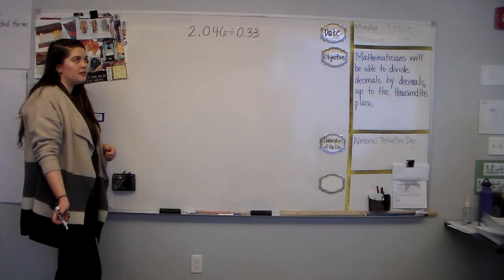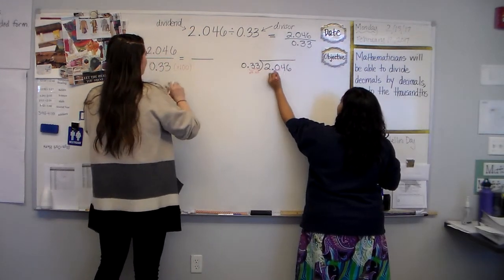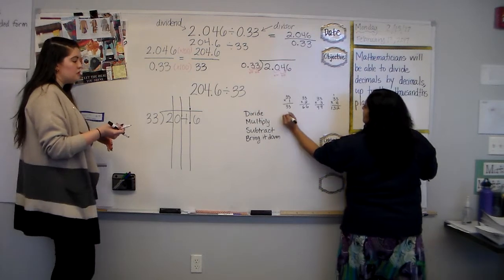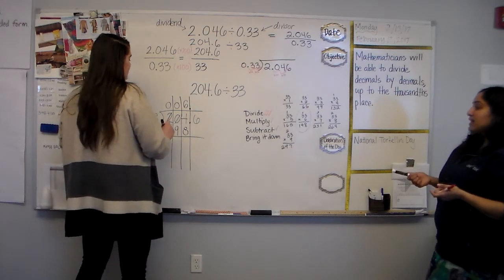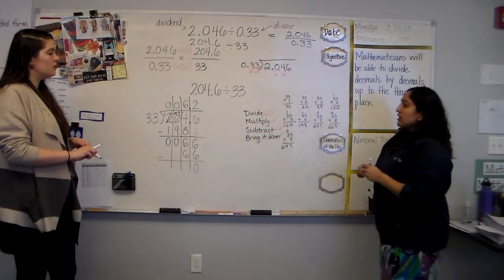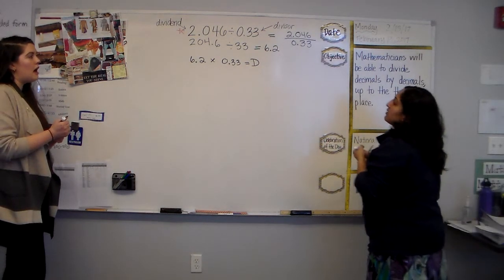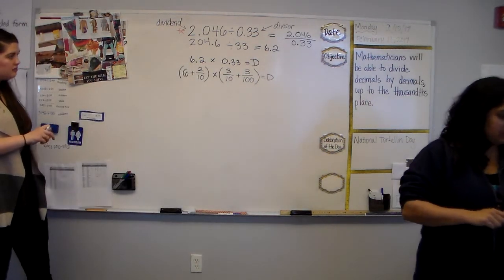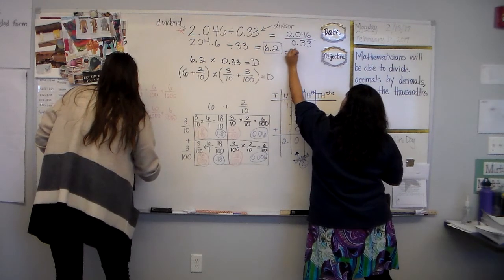Dividing by Decimals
Make sure to follow all of the steps to be set up for success!
- Label the dividend and divisor.
- Check to see if the divisor is a whole number.
- If it is not, multiply the divisor by powers of 10 to turn it into a whole number. Multiply the dividend by the same power of 10.
- Set up the problem:
* Create your division checklist.
* Create a place value chart.
* Write in your decimal point.
* Write your multiples of the divisor by multiplying.
- Solve.
- Check your work by multiplying. (Use area model with fractions!)